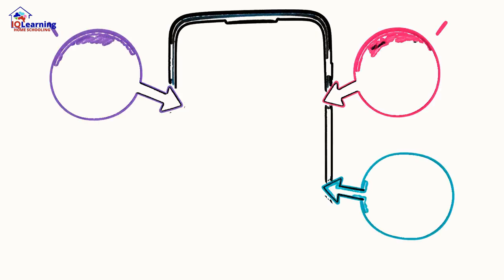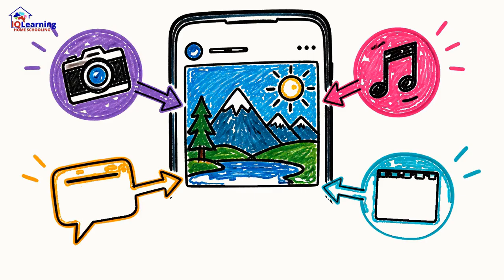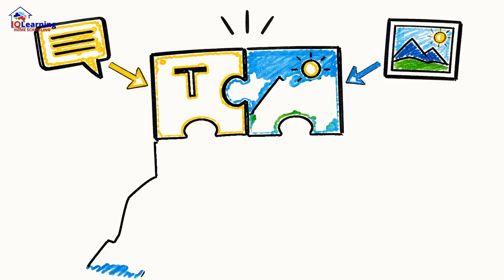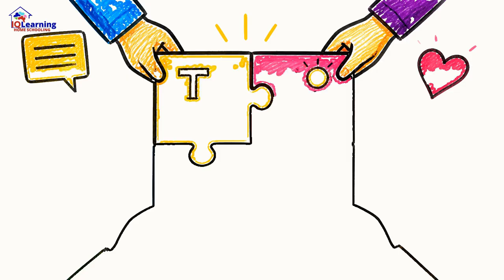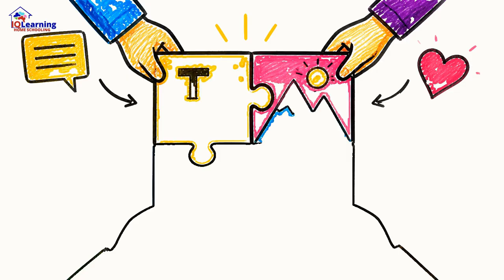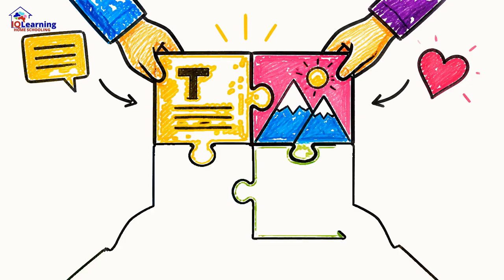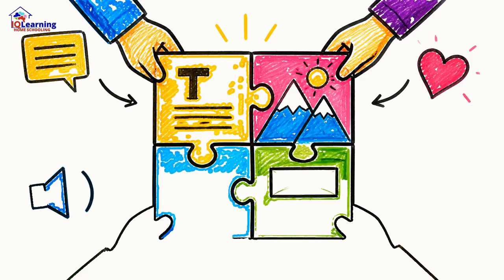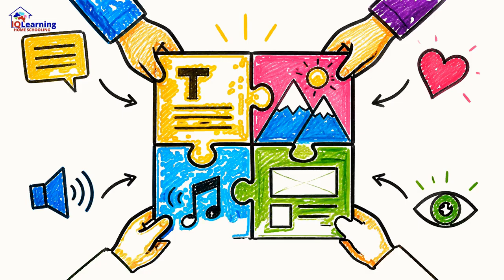Lesson 32 Year 12 English Multimodal Text Creation - Complete QCAA Guide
Key insight: Multimodality isn't just "adding pictures"—it's purposeful integration where meaning emerges from how modes interact, with each contributing what it does best.